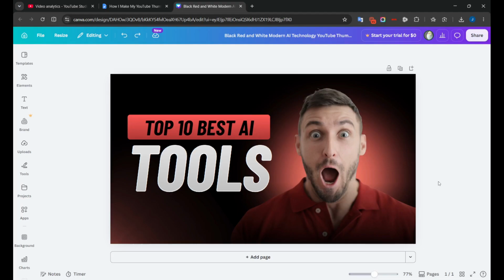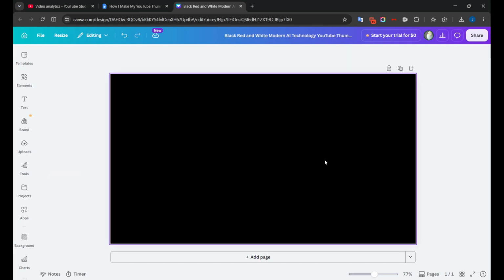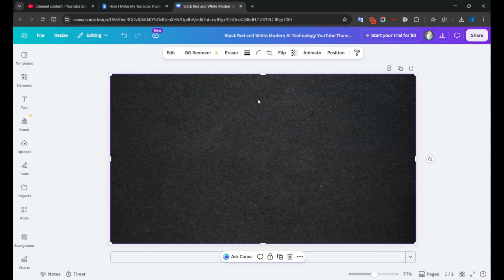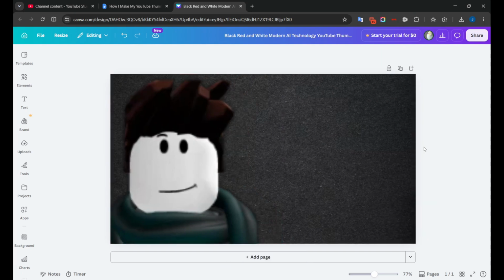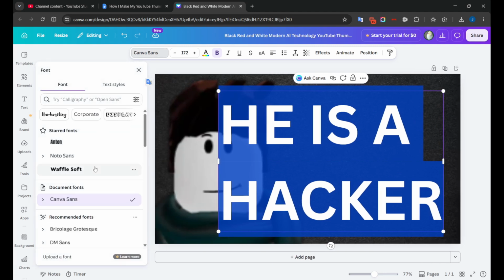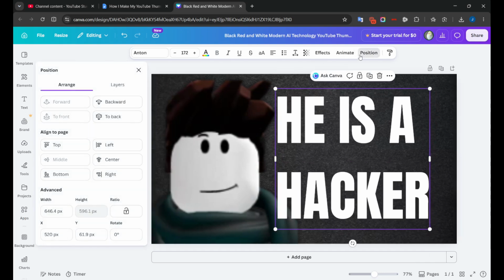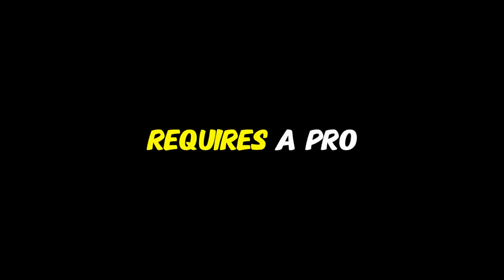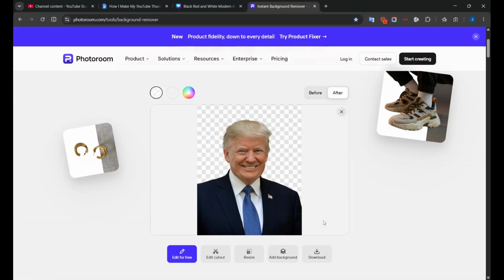How I Use Canva To Design My YouTube Thumbnails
Canva is such a great tool for beginners and professionalists alike.

0:00 Introduction (Yapping)
1:05 Canva Introduction
1:56 Designing The Thumbnail
4:13 How to Remove Background
4:36 Wrapping Up
4:54 Outro